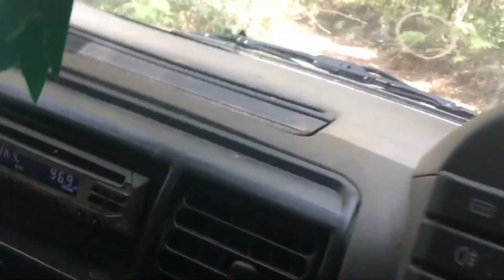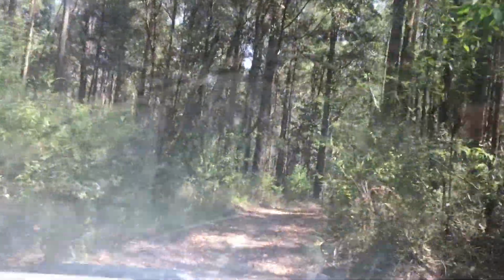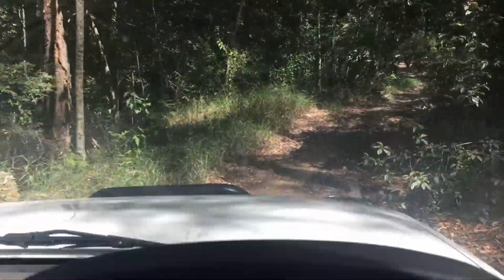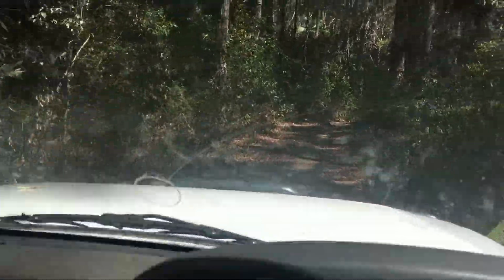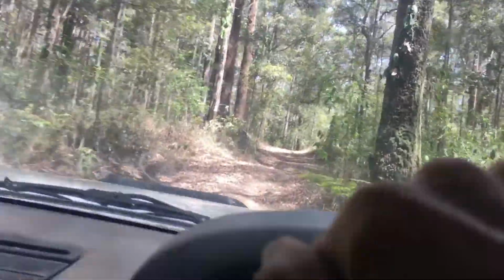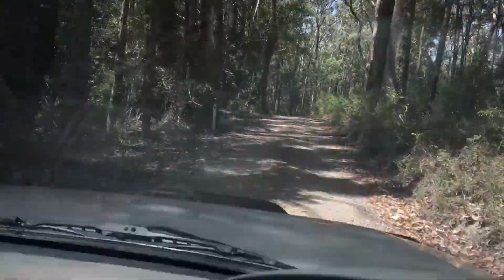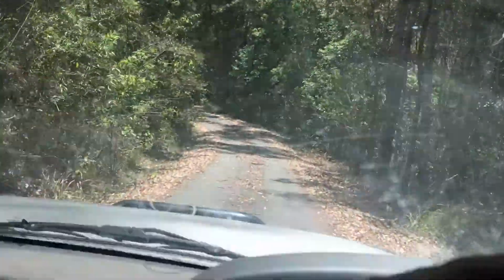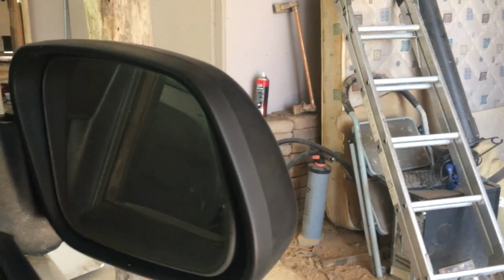foresttrail1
a quick drive of my landrover discovery 1 with it's rebuilt engine.